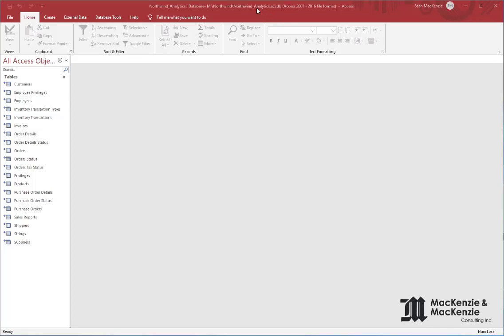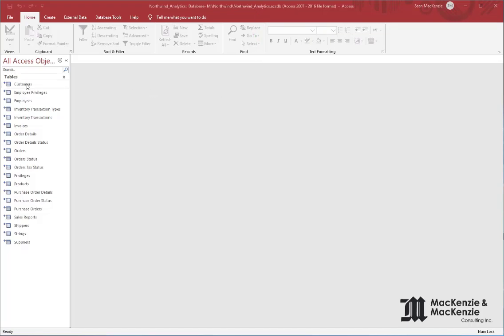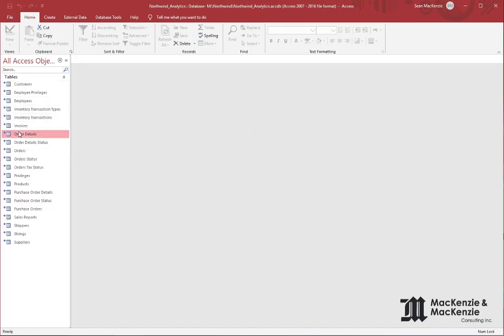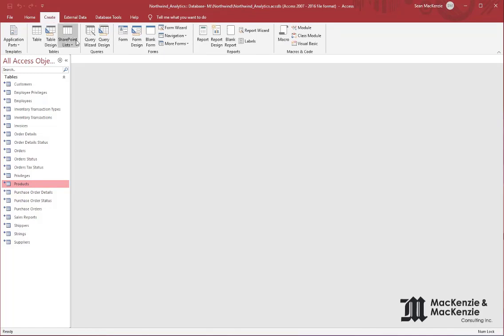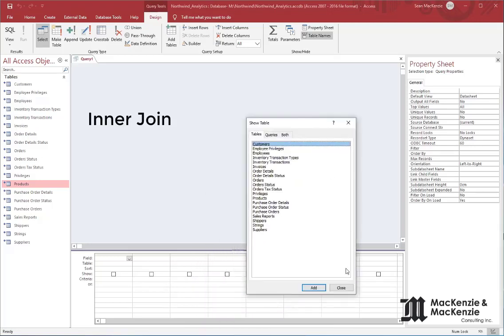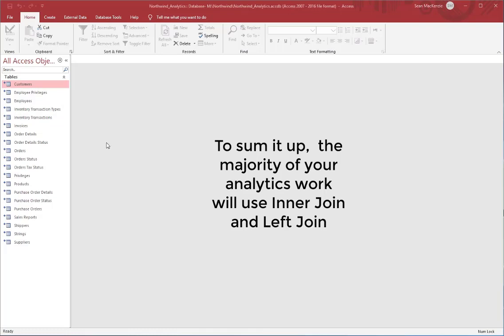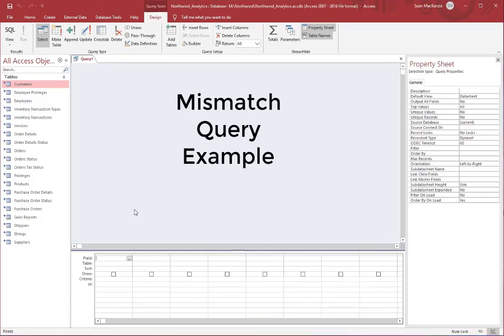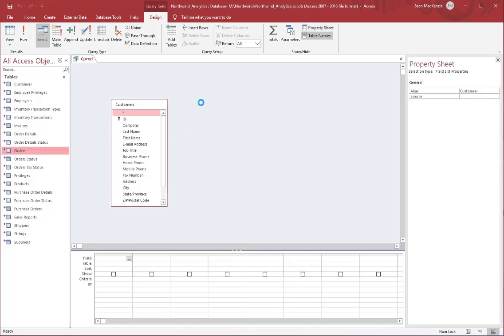How to Make an Inner Join and Left Join in Microsoft Access and Learn How to Compare Lists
In this video we are going to explore the two main SQL joins that are used in data analytics and data transformation.  Follow through a detailed example and create your own query at the same time.

Also learn how to compare two lists with a mismatch query (aka. find unmatched query) to show which items are in one list but not the other and vice-versa.  This example shows you how to make two queries for your lists, then compare those two queries using a mismatch query.  These examples use a small amount of data, but you can imagine comparing lists with tens of thousands or even millions of rows using this technique.

How to Make a Query by Joining Tables and Making a Calculated Column in Microsoft Access

Data Analytics | 2 Main SQL Joins (Inner Join and Left Join) and Learn How to Make a Mismatch Query
Data Analytics
Data Transformation
Data Analysis
Microsoft Access
mismatch query in access
compare two lists
Find Unmatched Query
Data Analytics Techniques
compare 2 tables and find matching data
sql joins
sql joins tutorial
data science
access tutorial
find unmatched query
Sean MacKenzie